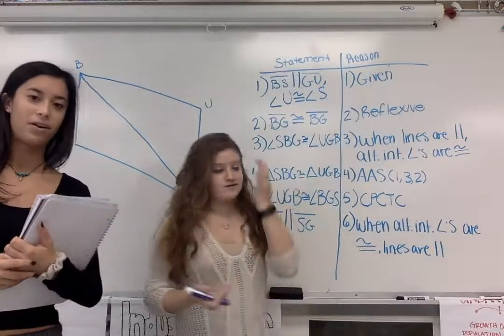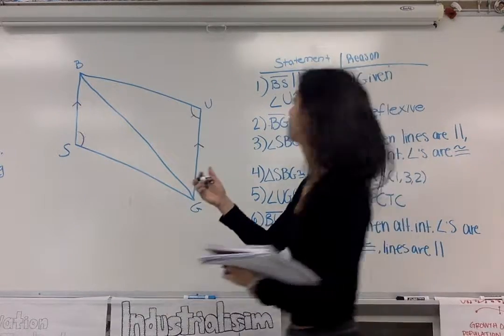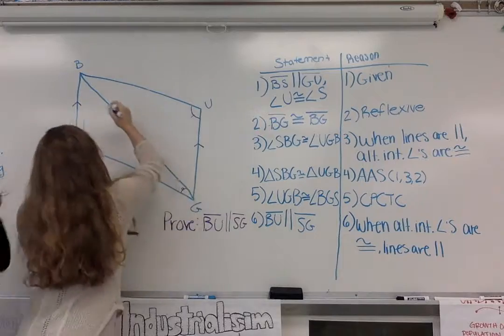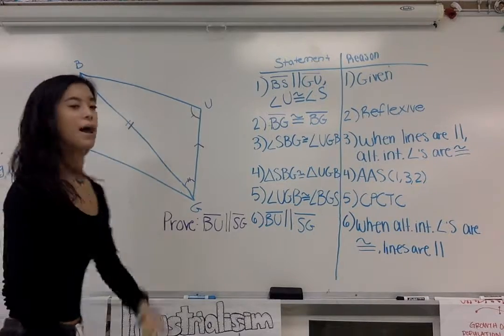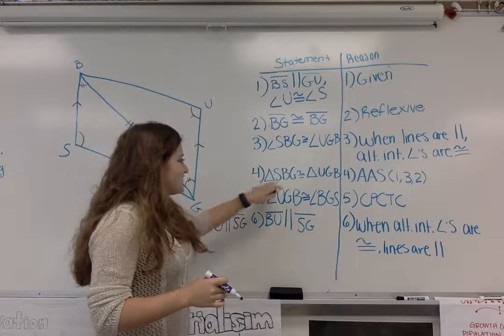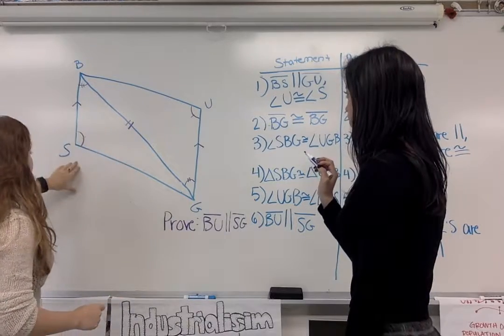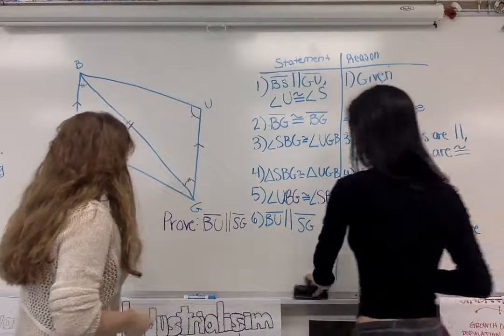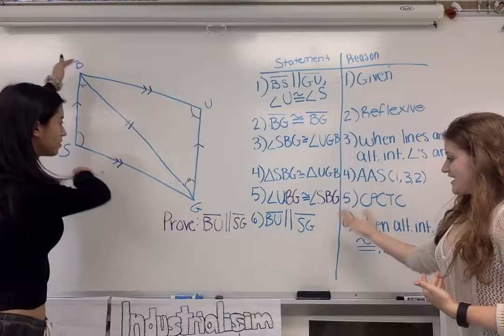Math Video 2 - Practice C7